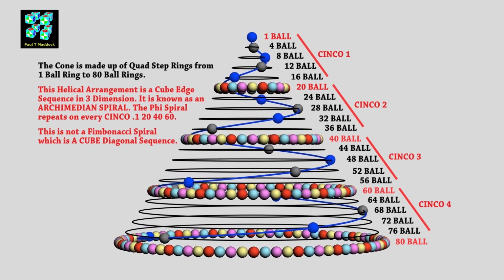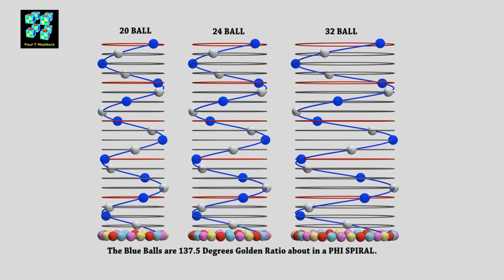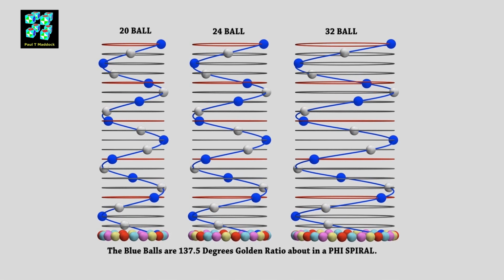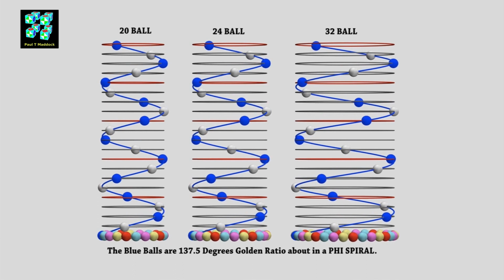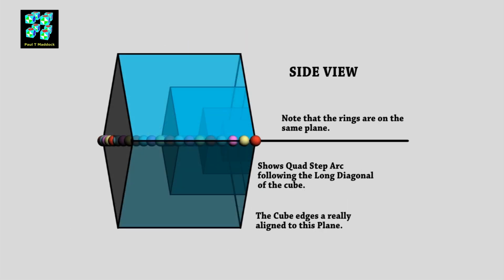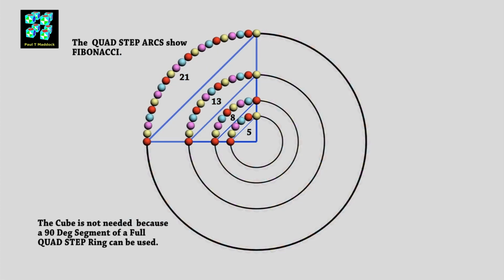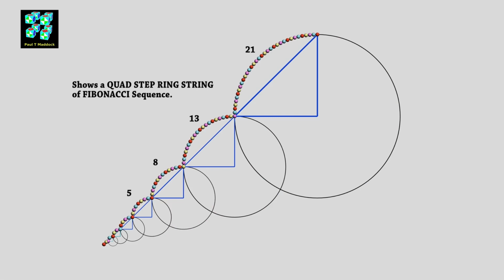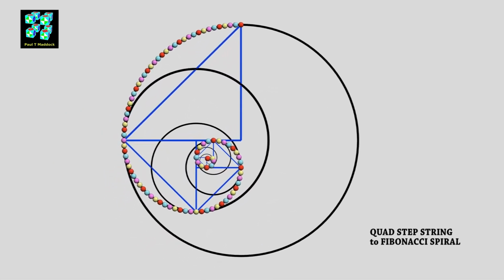THE QUAD STEP SYSTEM using FIBONACCI.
This Video shows that Quad Step Hierarchical Strings can convert to FIBONACCI Spirals without any Cubes.
This 3D arrangement produces a Planer Fibonacci Spiral. It was demonstrated in my previous videos that the slope of the Quad Step String is what produces the pitch of the spiral.